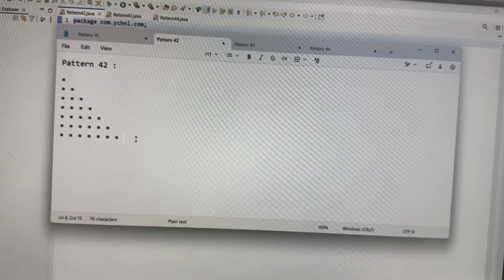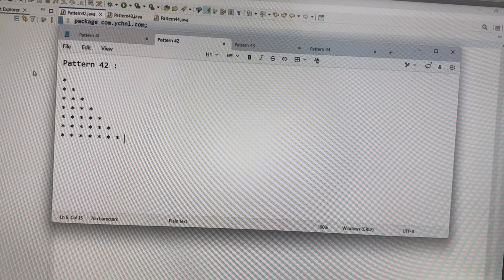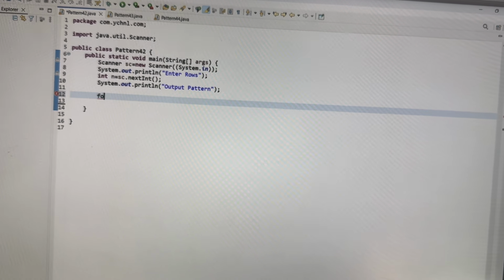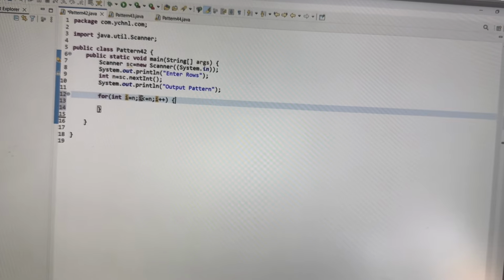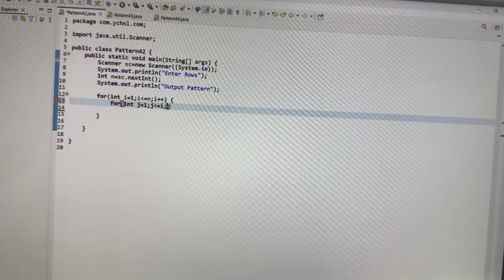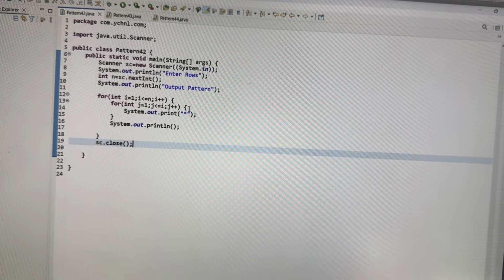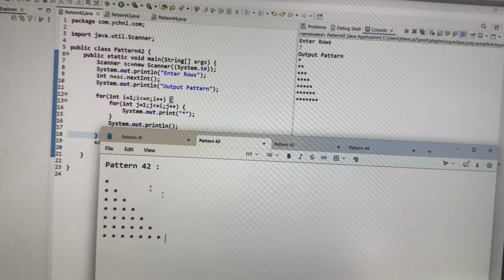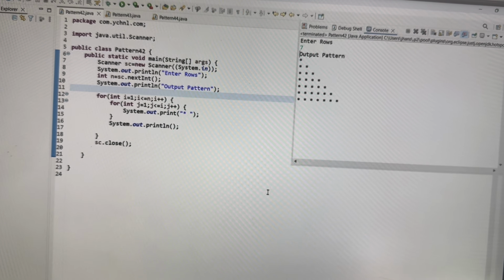Java Programme To Print Pattern42